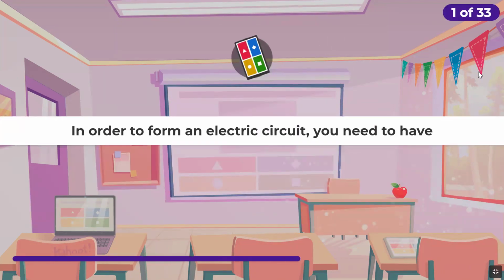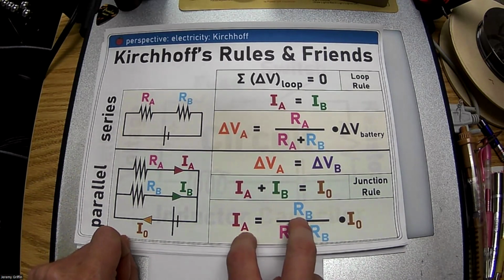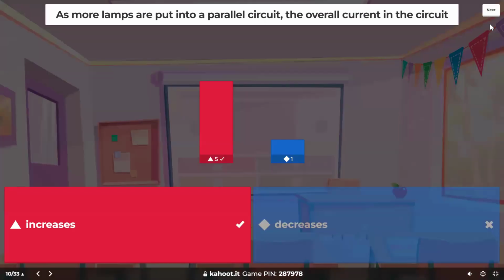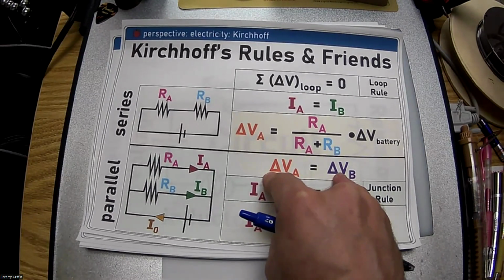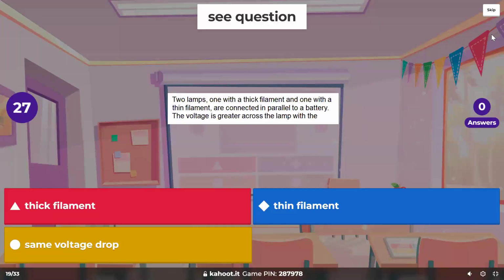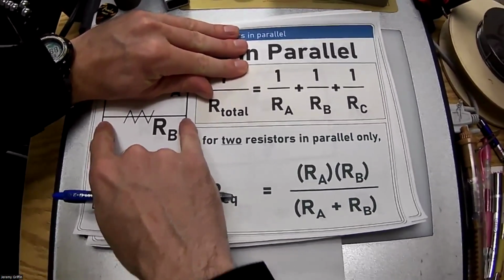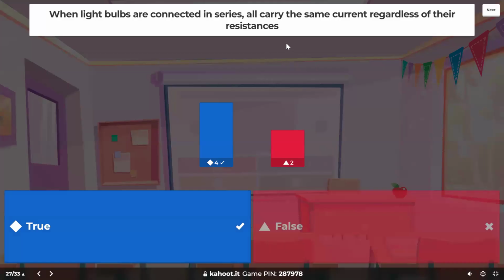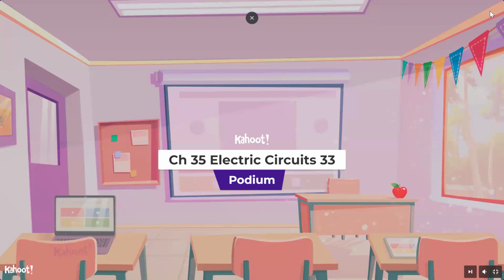2024 0410 Physics Honors Day 148 - Kahoot Circuits part 2 of 2